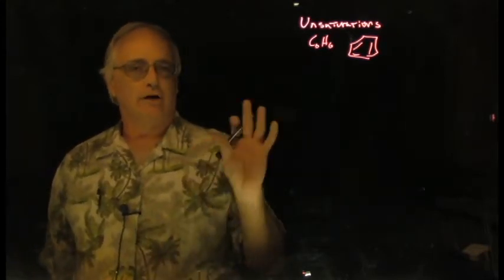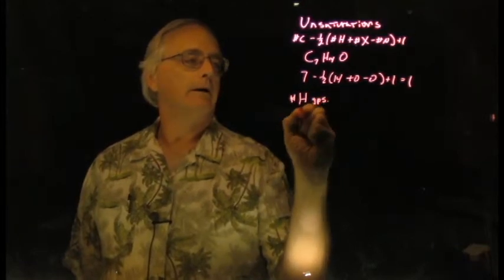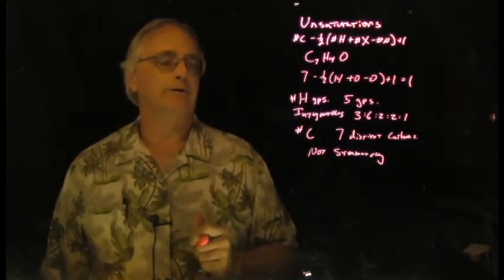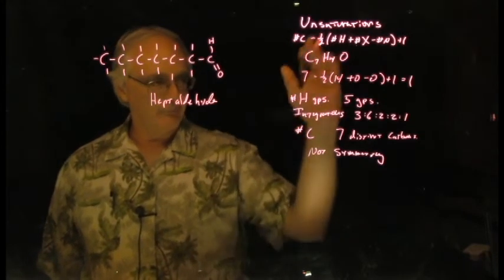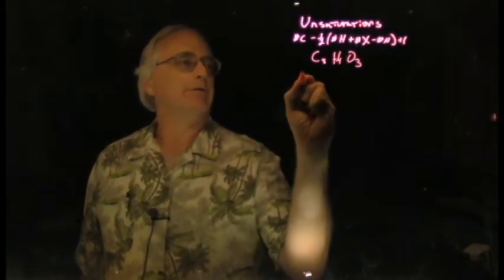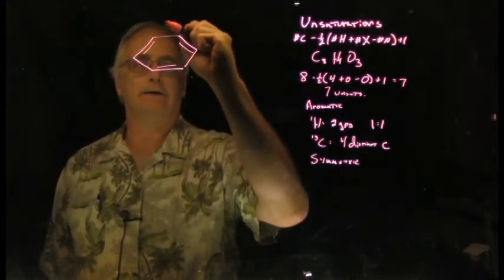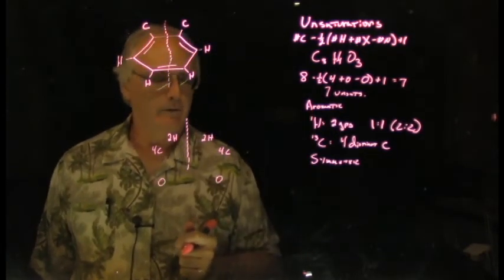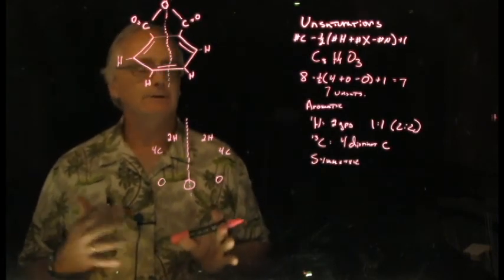Interpreting NMR Unknowns with Groups and Integrations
If you have a formula, it is often true that only counting groups and integrations can be enough to determine the structure of an unknown molecule. It's a critical first step in learning to sort through all of the information in an NMR spectrum. Two examples are shown.